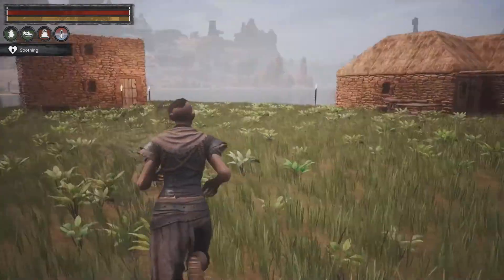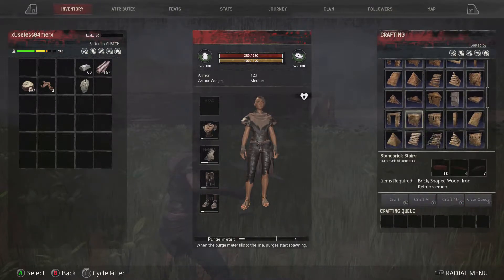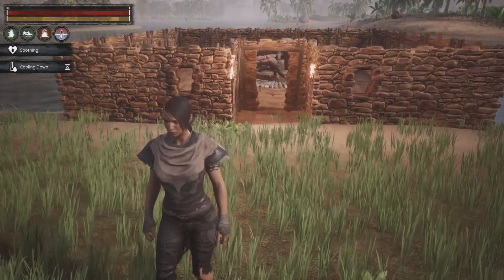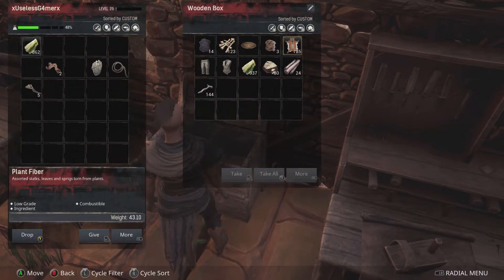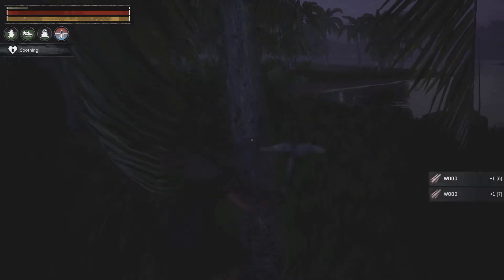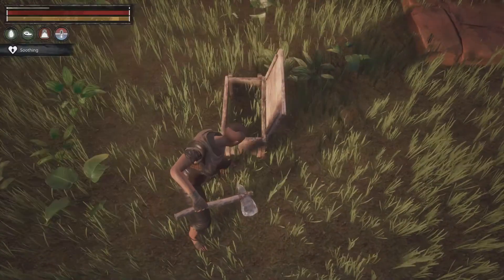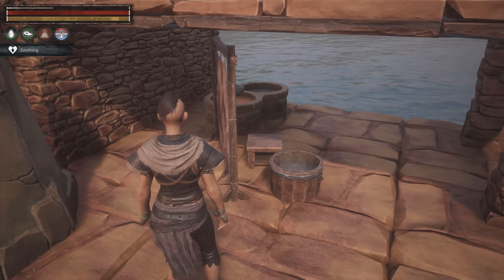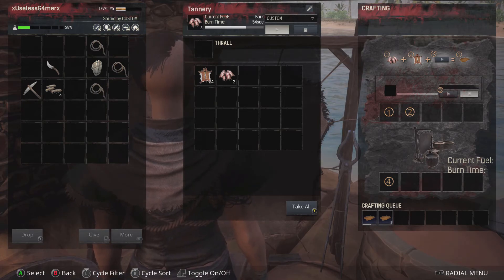Making Leather! - Conan: Exiles - Gameplay - Part 8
Conan Exiles on the Xbox Series X.
This playthrough will contain the full story including cutscenes, the official soundtrack for the game, an active review of my personal experience with the game, the solutions to in game puzzles, any DLC released for the game, a rough guide on where to find collectibles (however a separate video is likely to be produced to include them all), an exploration of the characters within the game, exploration of the lore within the universe, a brief explanation of the events in the game, and much more!
Conan Exiles is a third person survival game that takes place within the world of 'Conan the Barbarian'.

After being sentenced for crimes you may or may not have committed you are left crucified in the desert with your fate in the hungry beaks of passing vultures, or the coarse sands that beat your skin as time passes by. The player has complete control over customizing their character all the way down to the religion that they practice, their gender, typical physical traits, as well as the player voice.

It would seem after some time that fate, or something more sinister, smiled upon you when a strange man frees you, leaving you with the final message "live, love, burn with life, slay and survive- we will meet again".

The game allows the player to build an entirely personalized civilization with the main protagonist at the helm, the game features an expansive map, a vast variety of monsters, raid style boss fights, snap/free building, attribute leveling, perks to unlock that help tailor your play style, along with different evolutionary trees that will take you from twigs and leaves to the ages of cold steel against flesh!

As always any and all support/feedback is welcome and very much so appreciated, so please leave a rating of the video and leave a comment below of any improvements you think I can make :)

(If you plan on using any of my videos for a compilation or reference for another video, all I ask is that I am credited for the gameplay via either a link to my channel or a small but visible on screen title, thank you)

Will be hosting a fundraiser for the charity 'SpecialEffect'.

They are a non-profit organisation that are devoted to bringing the joy of video games into the lives of those who suffer with life altering disabilities that would usually result in them no longer being able to enjoy playing video games.

SpecialEffect work very closely with software and hardware engineers in the industry to help build specialist equipment that is tailor made to make the most out of whatever action the user is able to perform- with these specialist pieces of equipment they are able to bring the fun of video games back into the lives of many.

Setup:-

Laptop: HP Pavillion Gaming Laptop 17